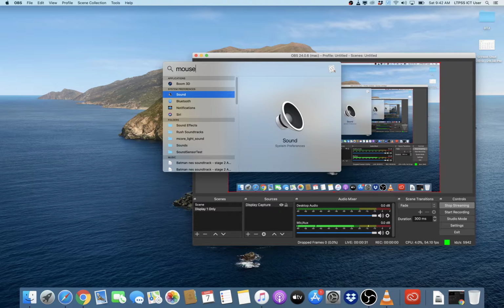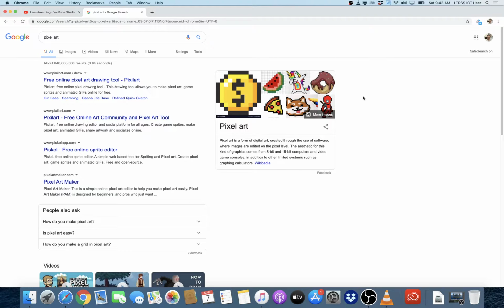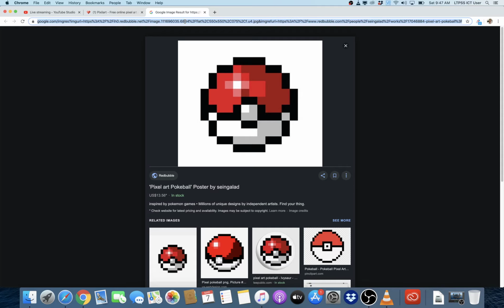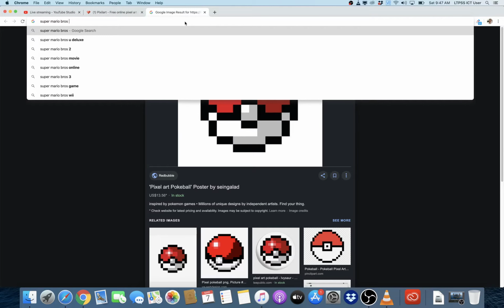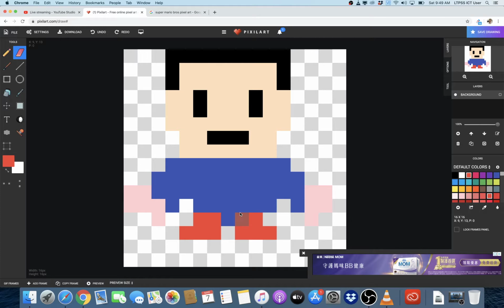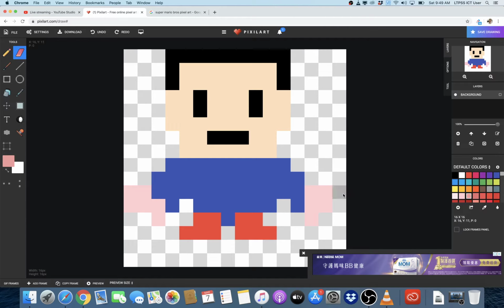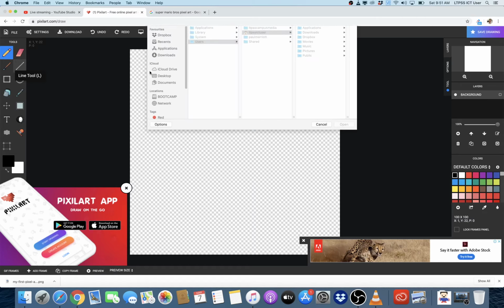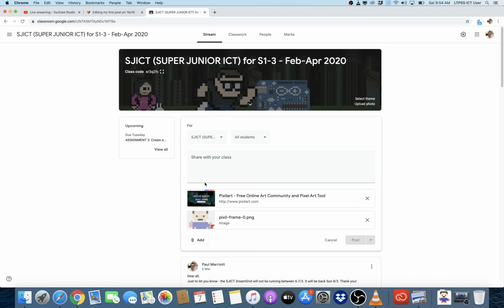SJICT XTRA Part 09 (Live) - Pixel Art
Pixel Art